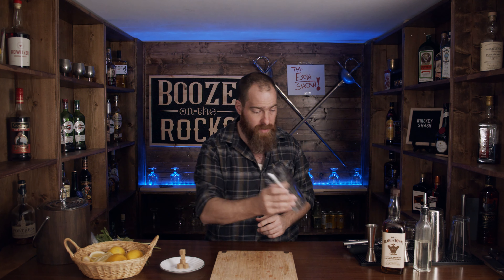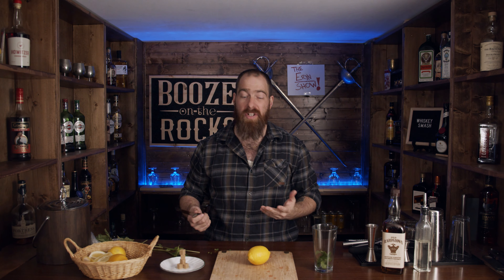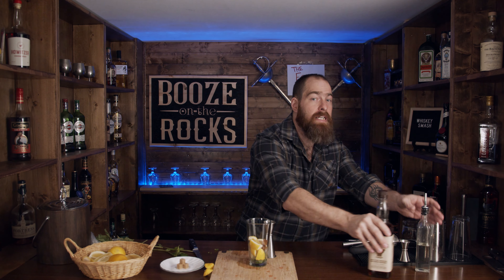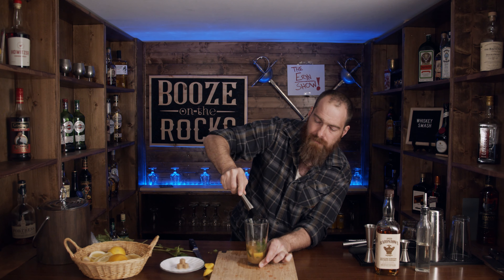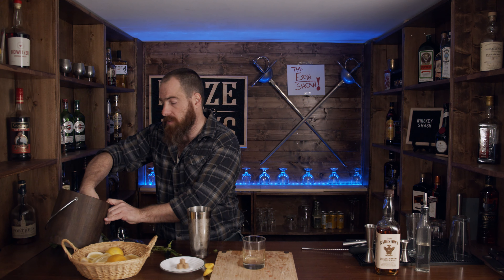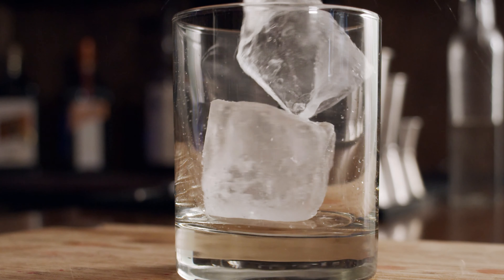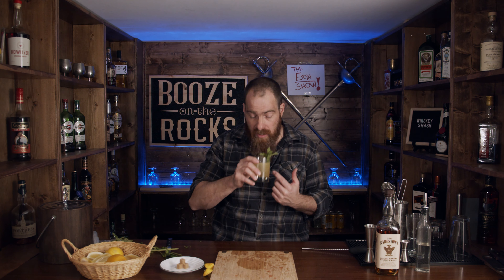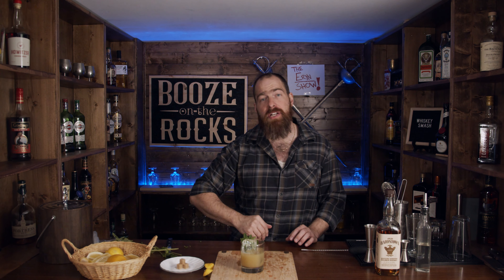How To Make The Whiskey Smash - Booze On the Rocks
Today on Booze On The Rocks we show you How To Make The Whiskey Smash Cocktail. I made this one sweeter than normal  This classic cocktail is easy to make. Its got a great lemon taste and is well balanced. Try it, tell me what you think. Slap that like Button while your at it. Do you have a recipe that you want me to make?

WHISKEY SMASH

2 oz/60 ml of Bourbon
.5 oz/15 ml simple syrup
Pinch of Mint (6 - 8 leaves)
4 Lemon Wedges
2 Cube Sugar

GARNISH

Mint Sprig

GEAR

Japanese Jiggers

AMAZON US

Moscow Mule Mug

SOCIAL